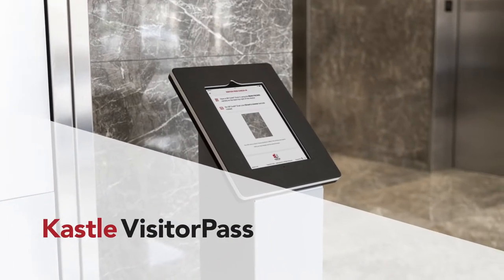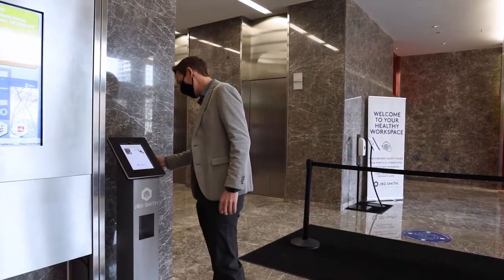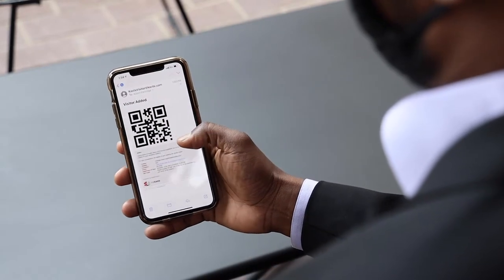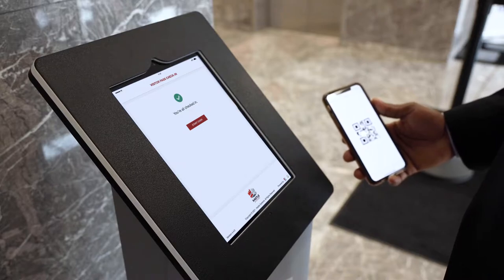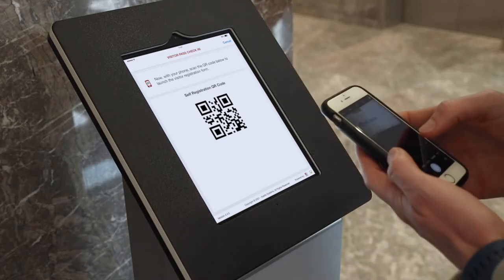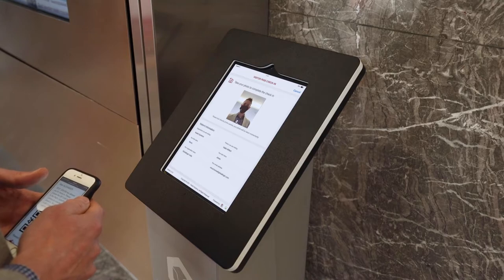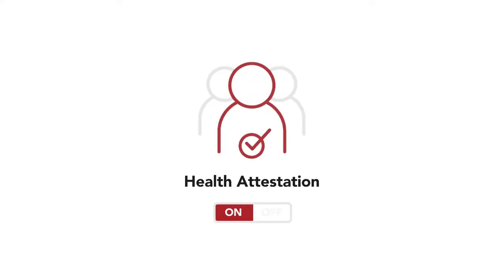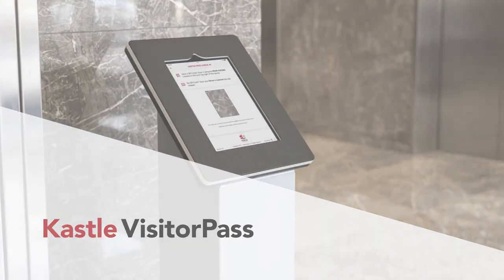Kastle VisitorPass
Kastle VisitorPass decreases lobby congestion with quick, touchless, visitor processing to ensure the health and safety of your organization. Pre-authorized visitors are processed using QR codes. Unannounced guests can present their driver’s license to initiate the registration process. VisitorPass is tied to access control including building elevators and turnstiles. The kiosk can print visitor badges and optional health attestations may also be tied to the visitor registration process.